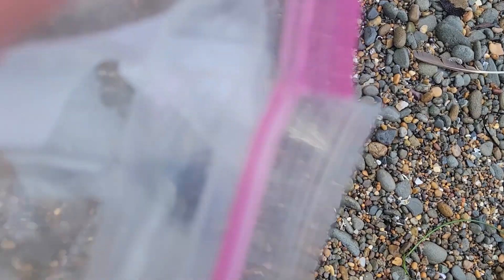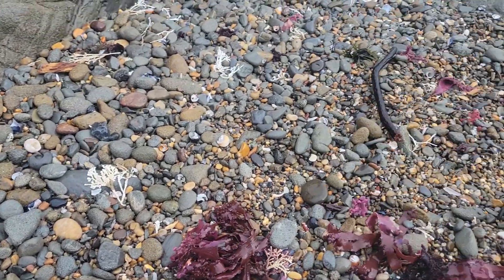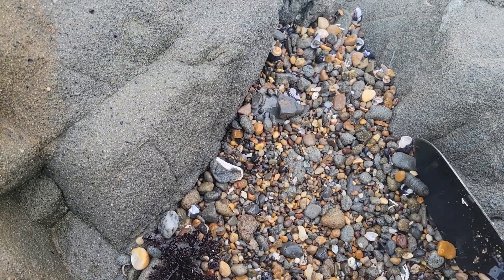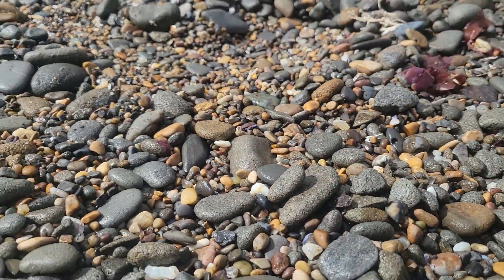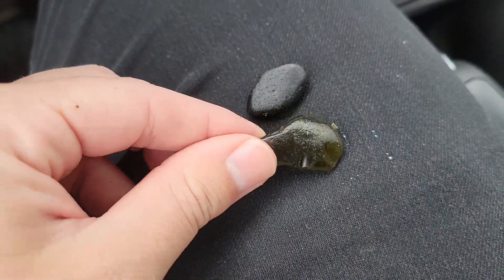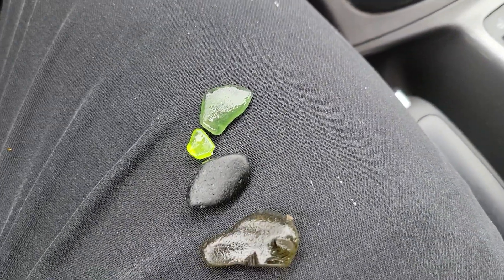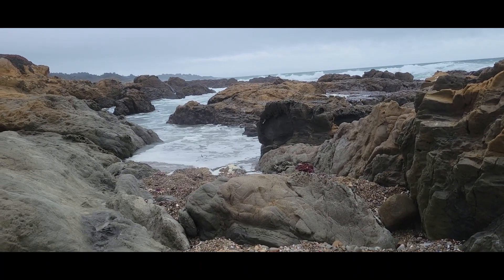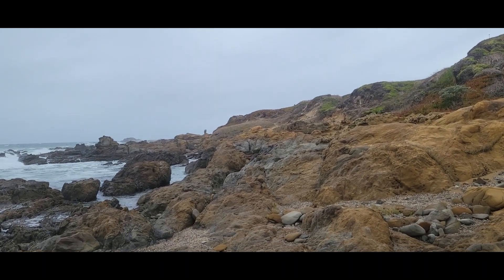Sea Glass Hunt Episode III - "The Storm"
Hunting sea glass during rare September storm system.